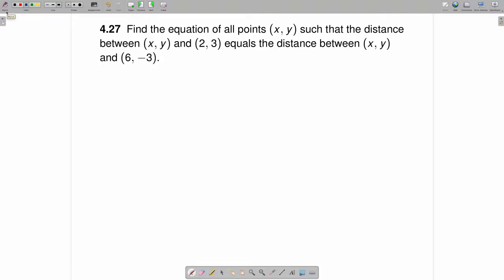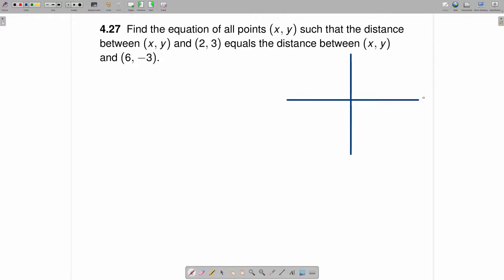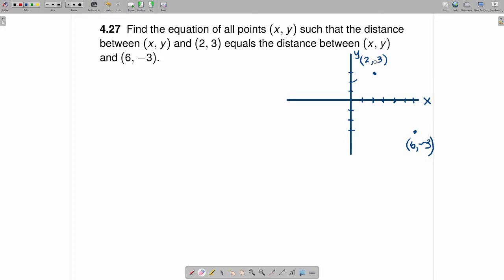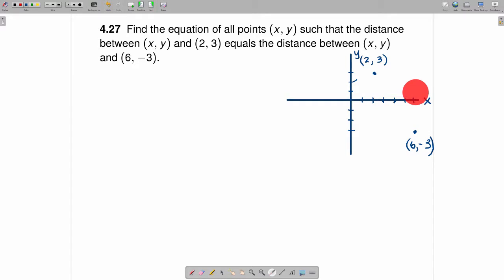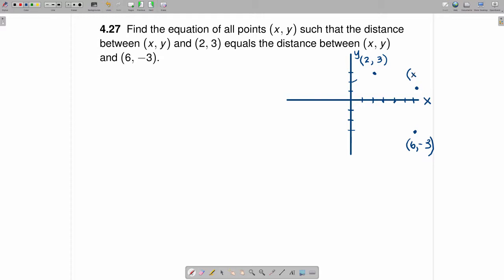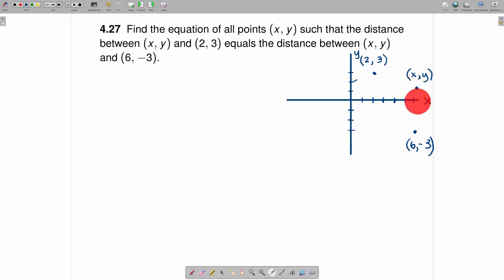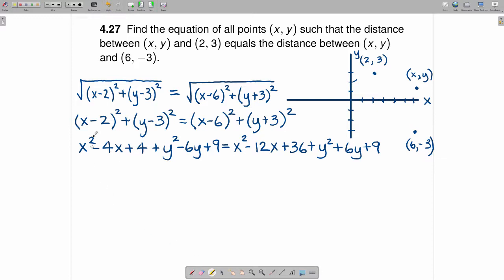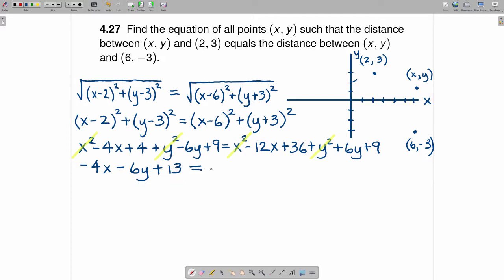Finding the Equation of All Points that are Equidistant Between Two Points - Calculus